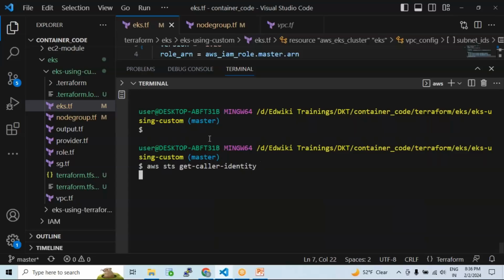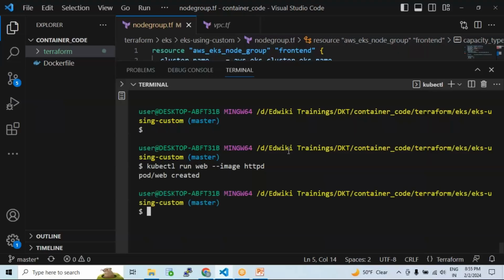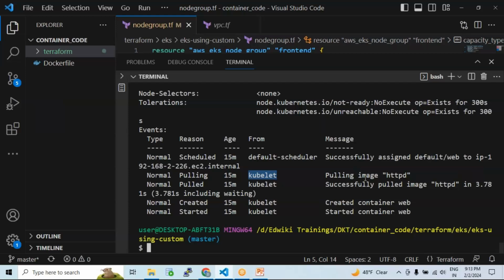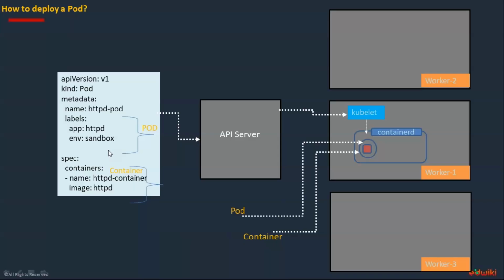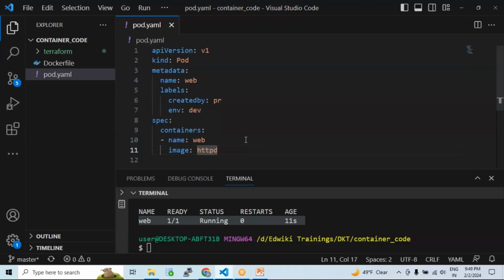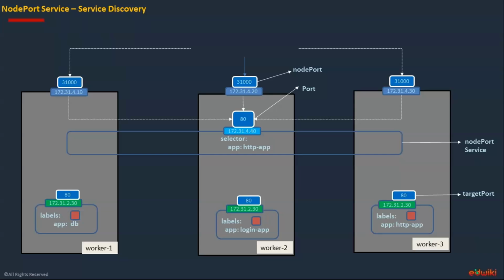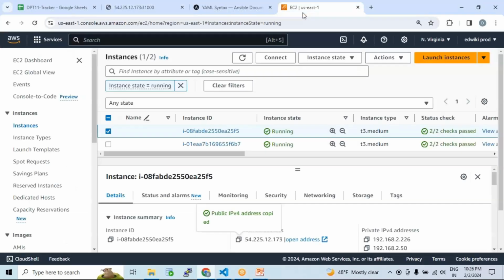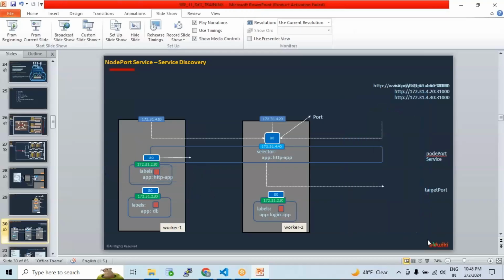AWS & DevOps Practitioner Training: 39 - Deploy Pod and NodePort